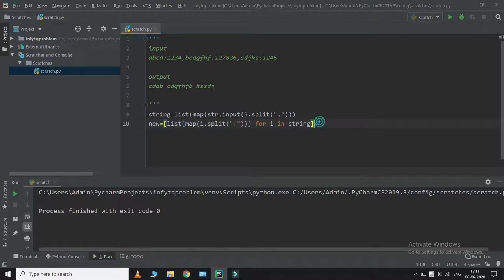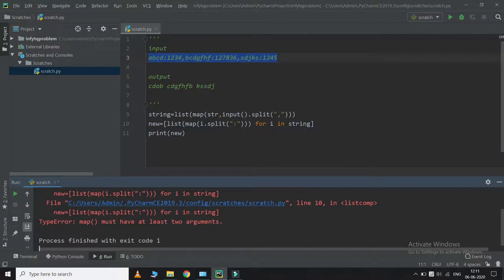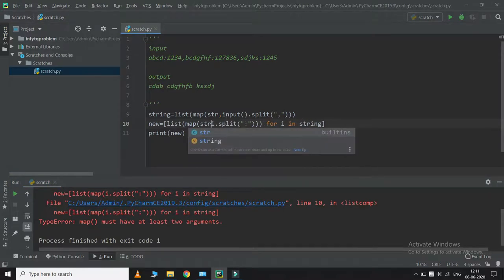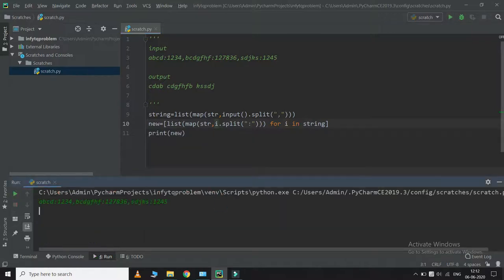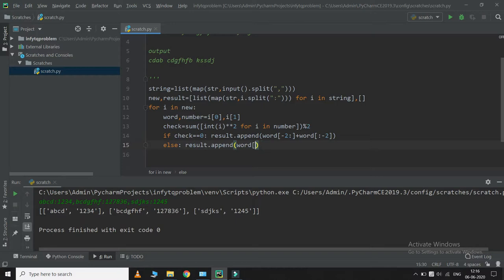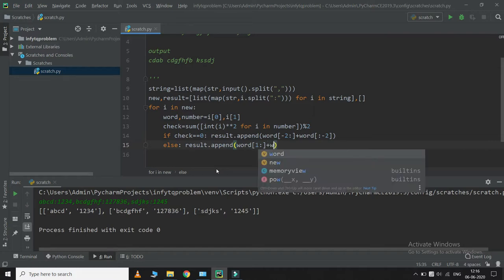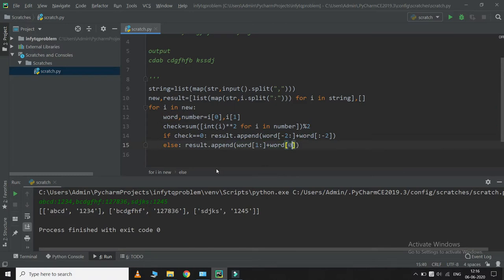Infytq Problem | Character Shifting in Dictionary | Python Solution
Infytq Examination previously asked Question series to help you Crack Infytq Coding Questions.